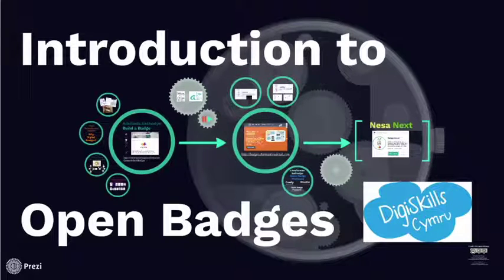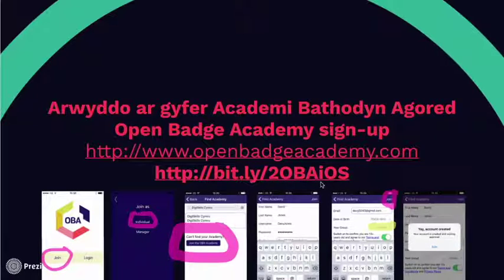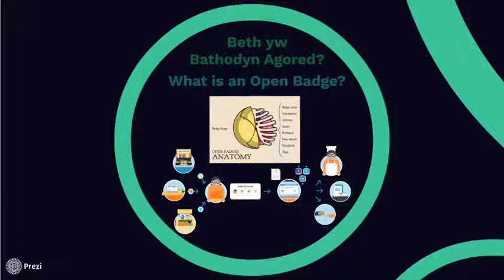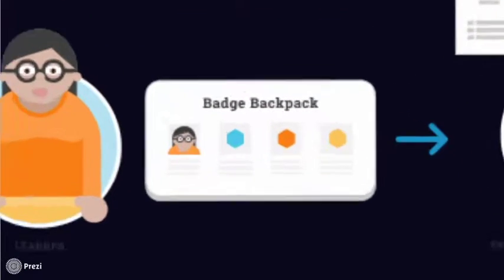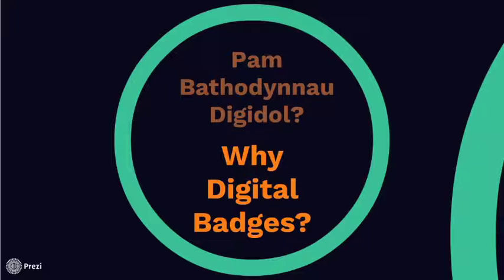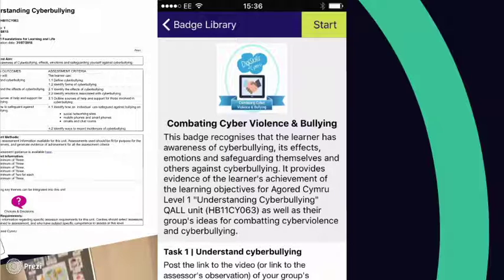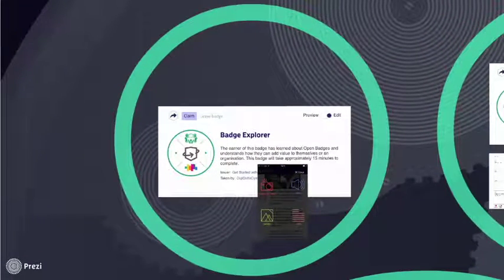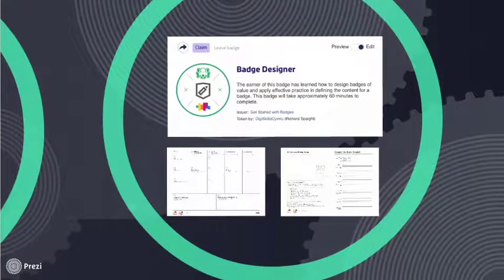Introduction to Open Badges Self directed course